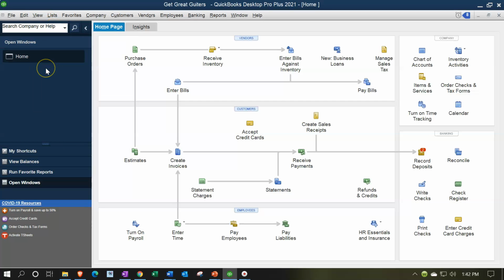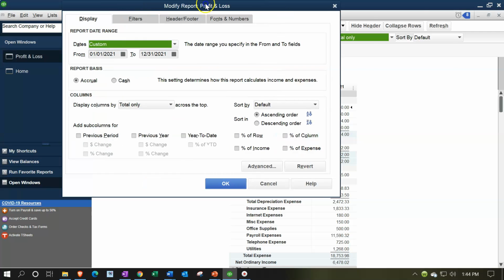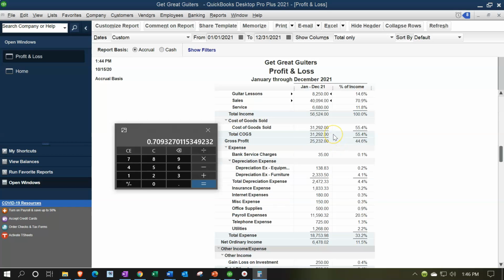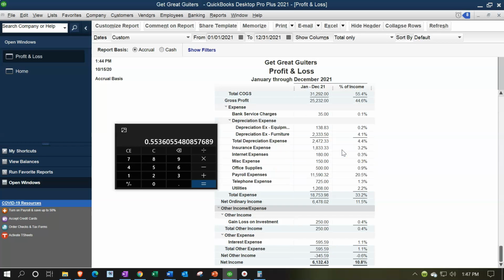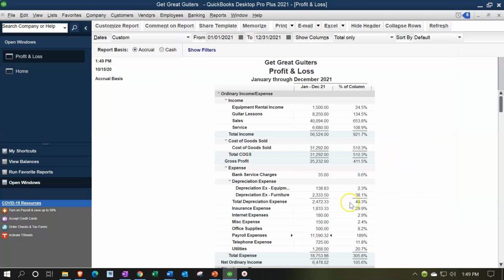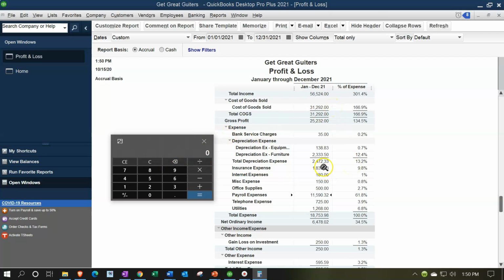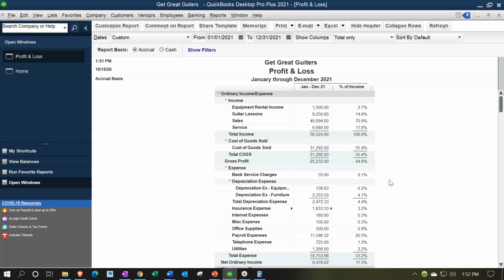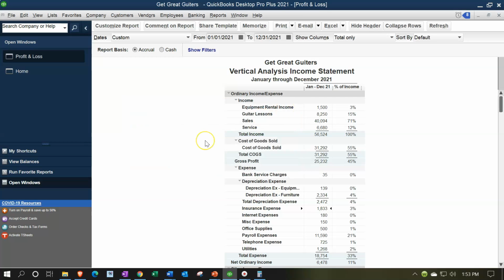Vertical Analysis Profit & Loss, P&L, Income Statement 3.25 QuickBooks Pro 2021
Vertical Analysis Profit & Loss, P&L, Income Statement